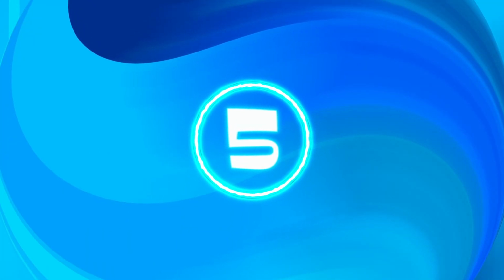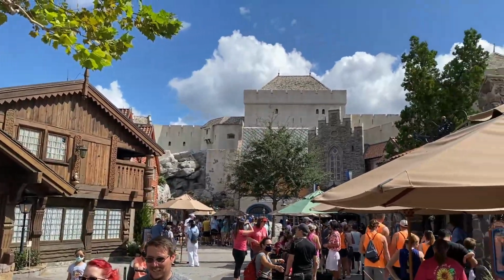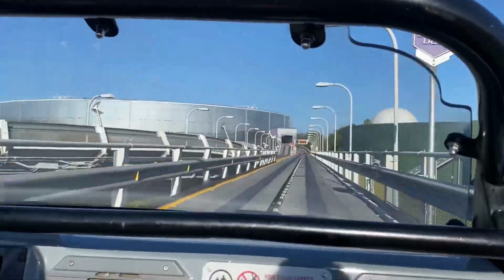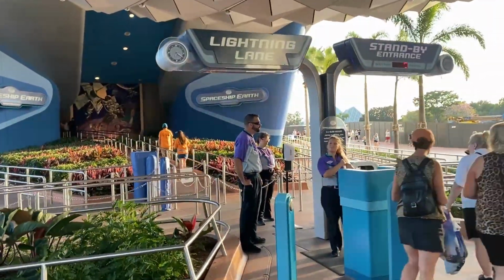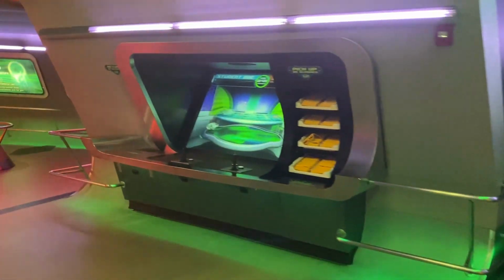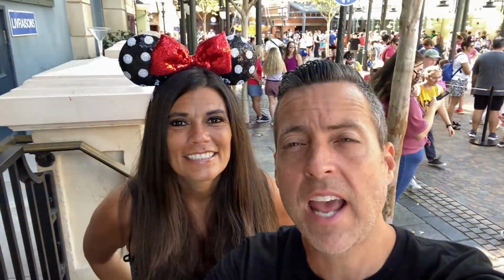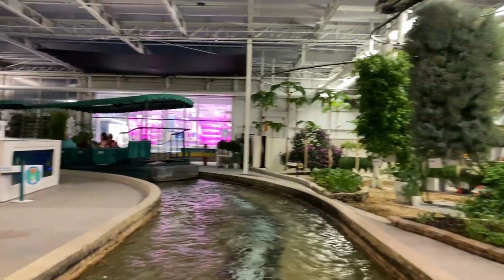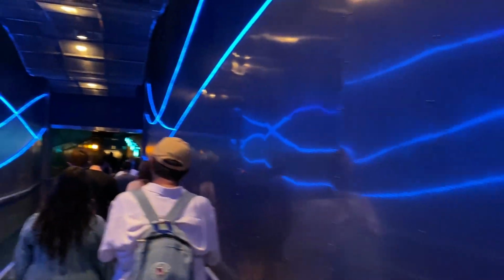Best Rides at Disney's Epcot | Top 5 Must Do Disney Attractions at Epcot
In this episode of our TOP 5 COUNTDOWN we reveal the TOP 5 MUST DO DISNEY ATTRACTIONS at Walt Disney's EPCOT! You don't want to miss this episode as we showcase the attractions you absolutely must do at Epcot. If you only have time to do 5 things - these are the best attractions you don't want to miss! These are the best rides at Epcot!

About Us